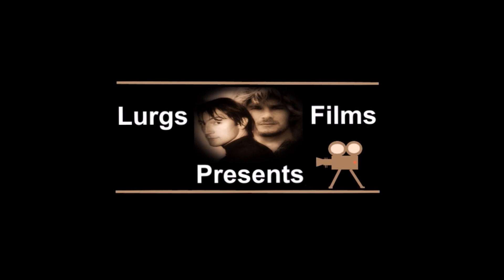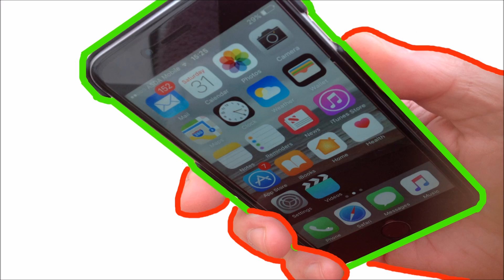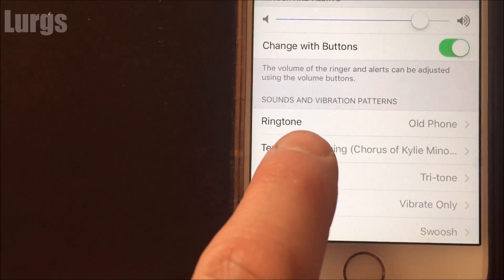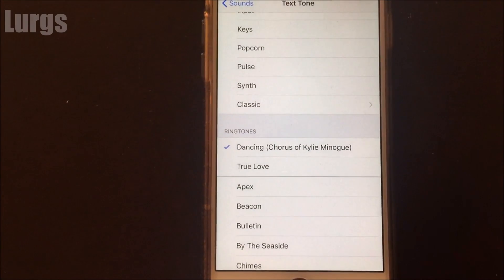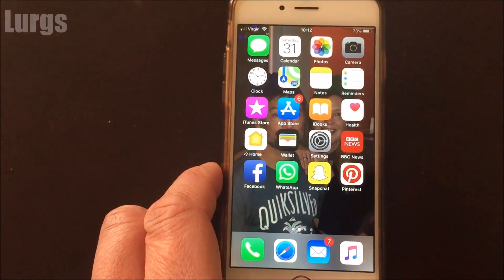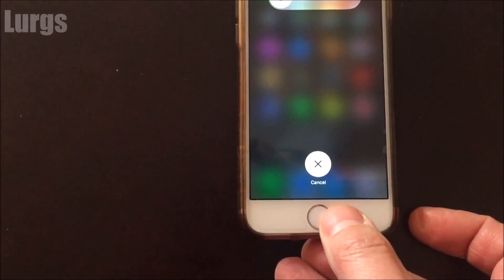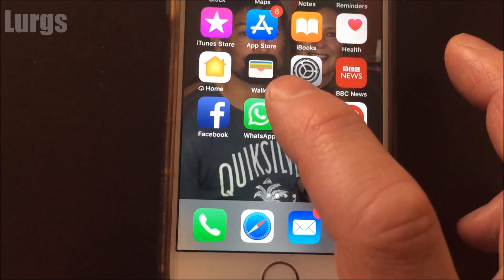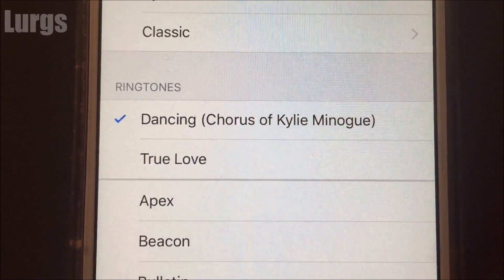iPhone Ringtone not working Easy Fix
iPhone Ringtone not working.
iPhone notification not working.
iOS 11 Ringtone not working on iPhone.
Ringtone not working on iPhone.

Hopefully a simple Fix.